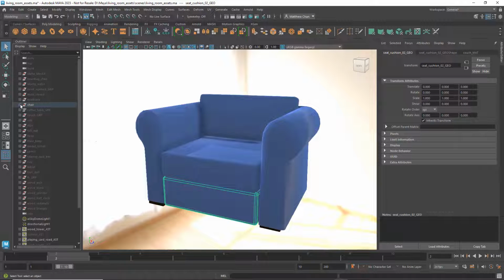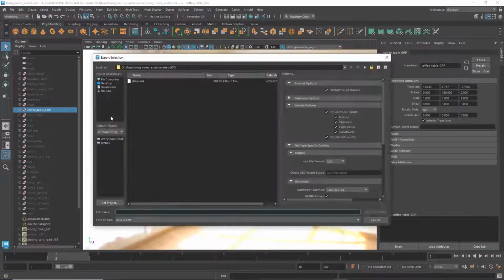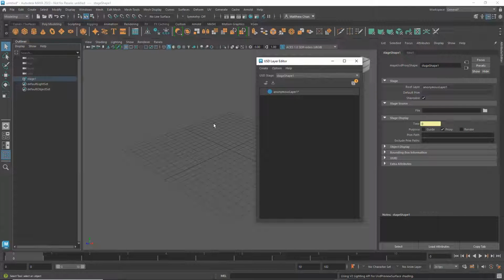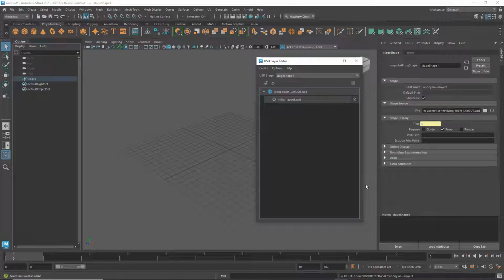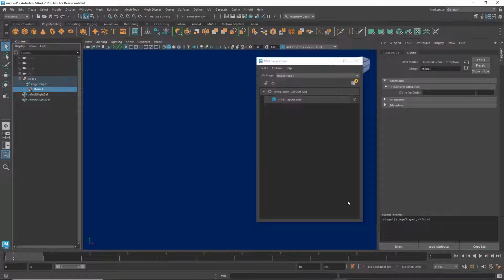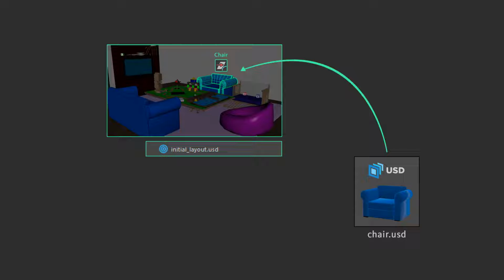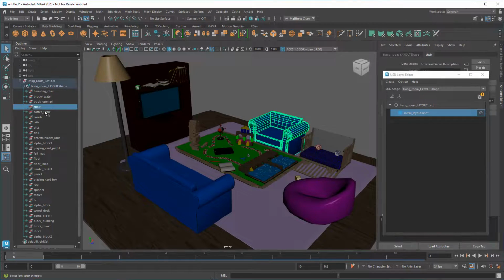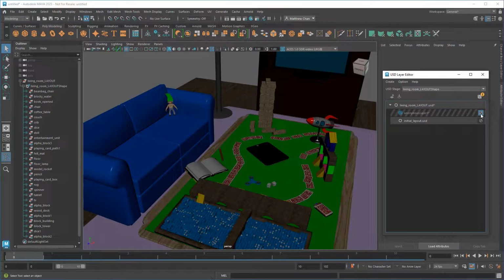VietCAD: Exporting and Referencing USD files in Maya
Với Maya, bạn có thể xuất, tham chiếu và thao tác dữ liệu USD gốc một cách nhanh chóng và dễ dàng như các tệp Maya truyền thống. Trong video này, tôi chỉ cho bạn cách làm!

00:00 - Intro
00:35 - Exporting Maya assets as USD files
01:33 - Setting up a stage for the USD layout
02:12 - Setting up an initial layer/sublayer
03:09 - Referencing ("importing") our USD assets
03:56 - Composition arcs
05:08 - Additional layers/artists